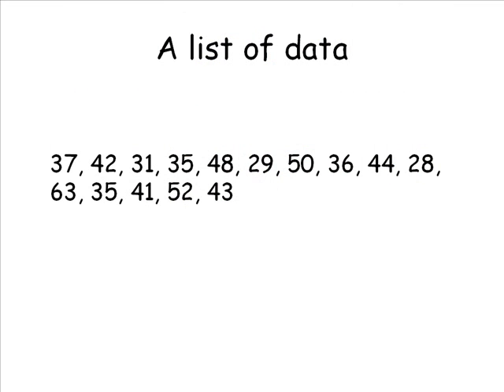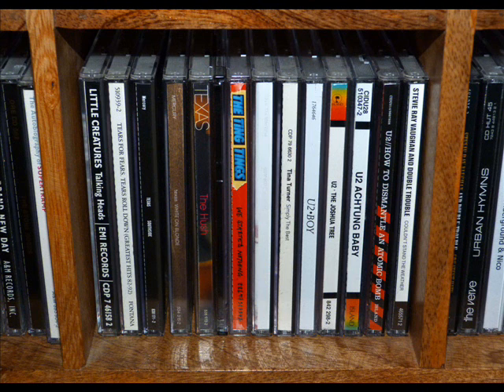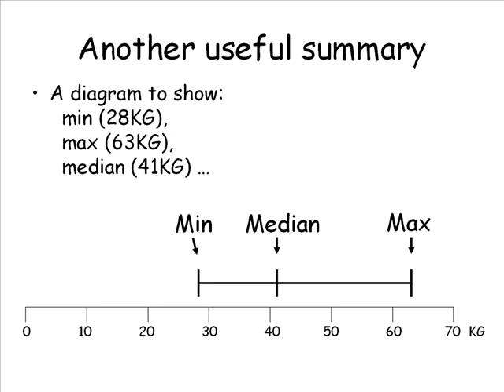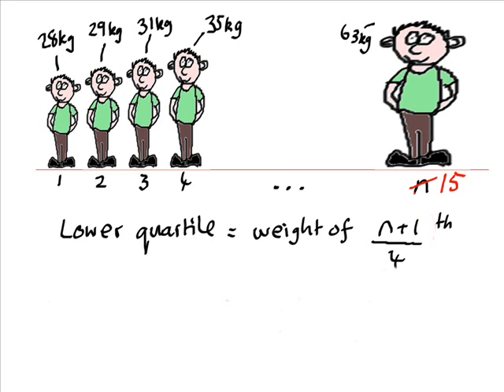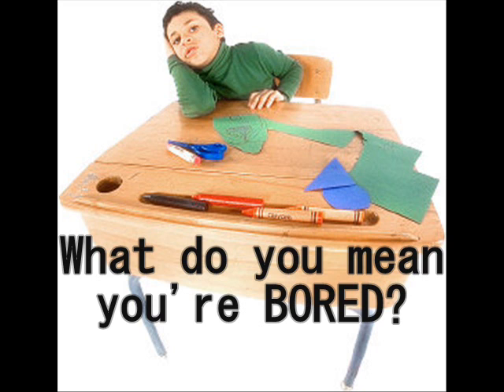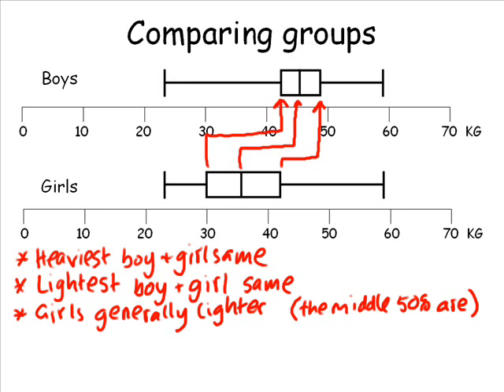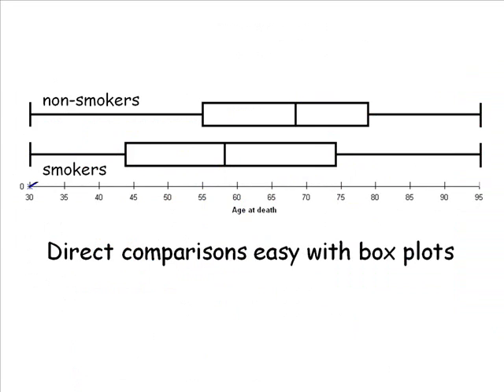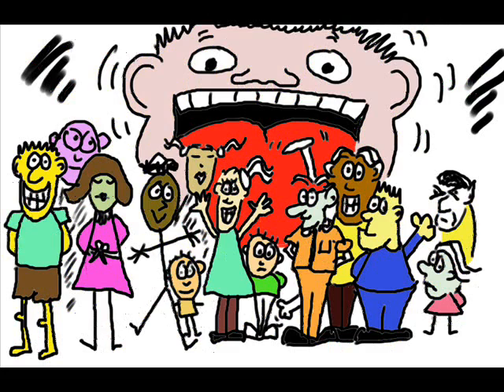Summary of Stem and Leaf Diagrams, Box Plots and Quartiles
A summary of stem and leaf diagrams, quartiles, box plots and how to use them to analyse and compare data.